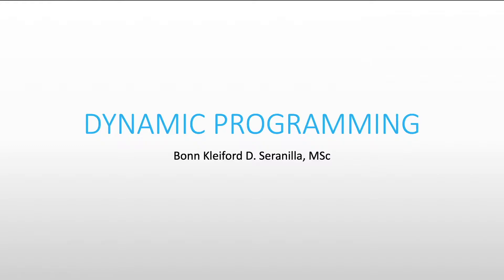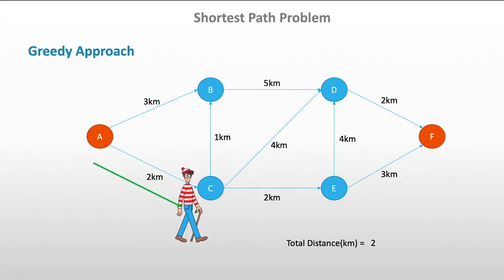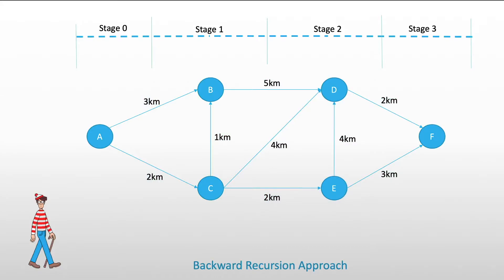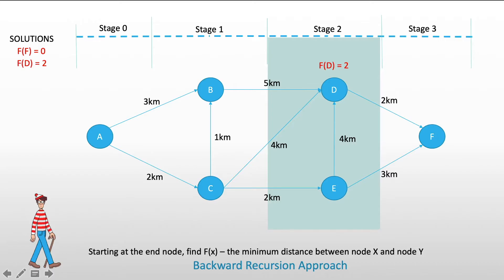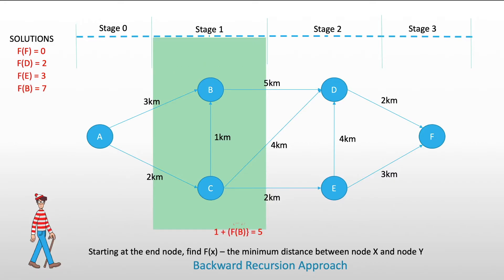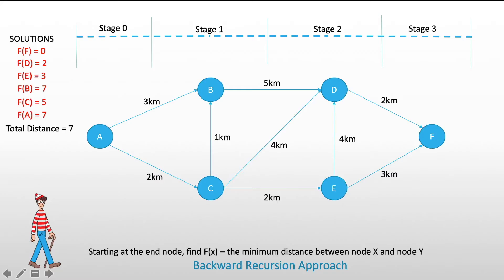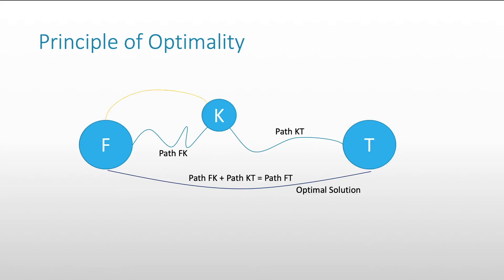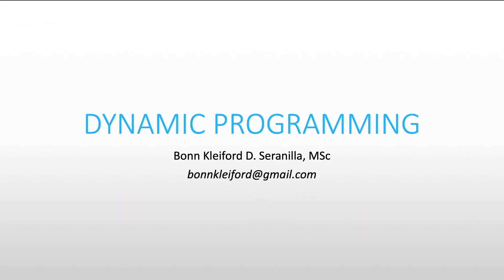Dynamic Programming Tutorial - Basics, Backward Recursion, and Principle of Optimality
This is a tutorial video on the basics of Dynamic Programming. A simple shortest path problem is given in order to use backward and forward recursions. The Principle of Optimality is also explained.

The tutorial video "Principle of Optimality - Dynamic Programming" by CSBreakdown is a huge inspiration for this video Similarities can be seen.